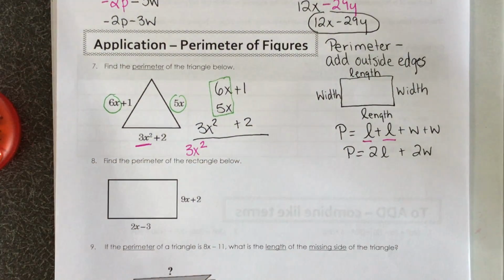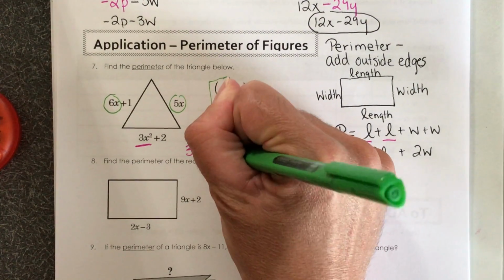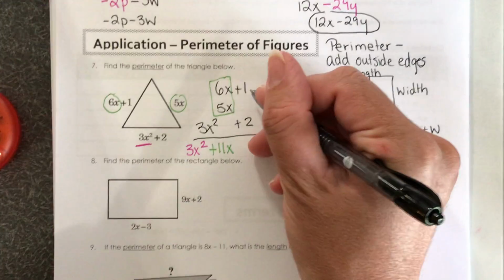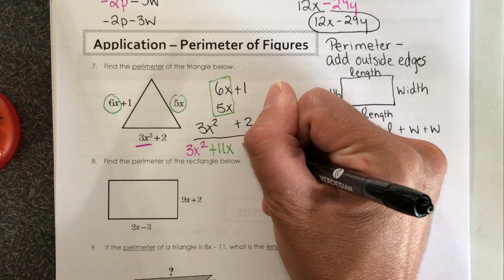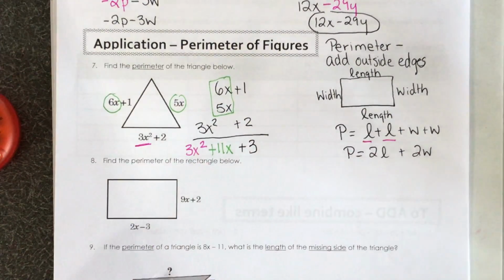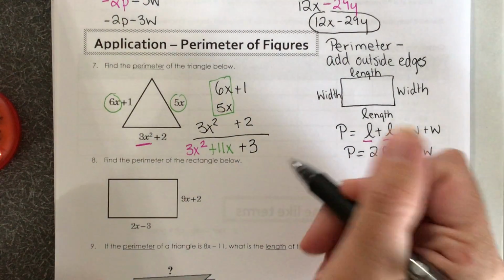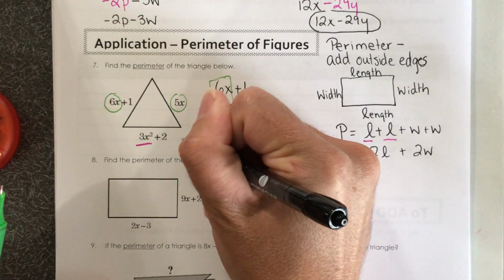Perimeter of a Polygon Ex.7 video 10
Finding the perimeter of a triangle by adding polynomials